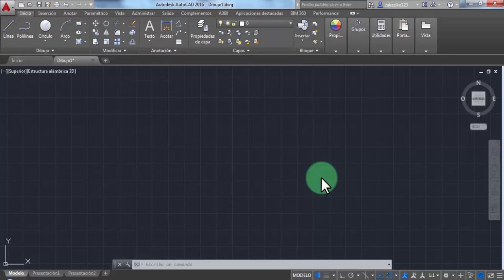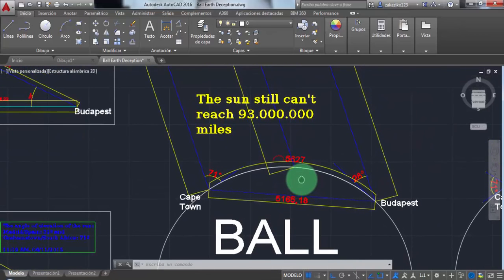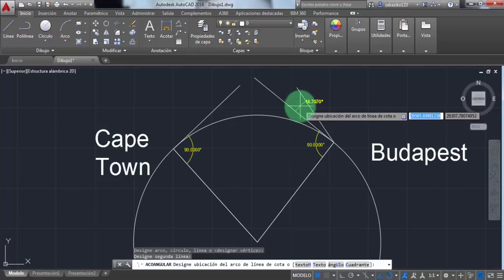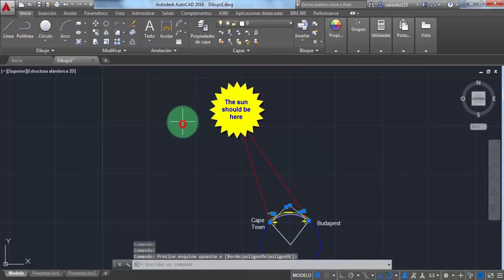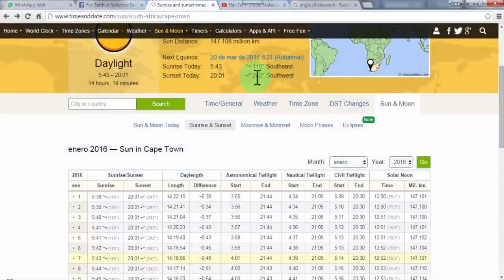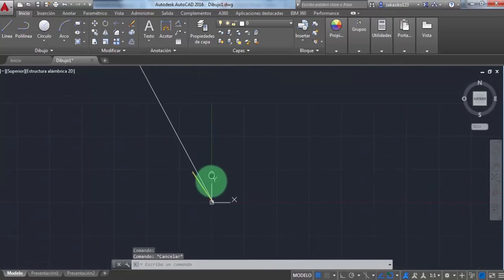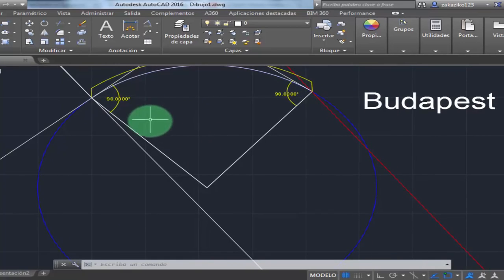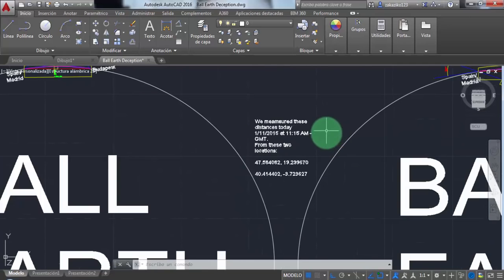AutoCAD proves The Sun Can't Be 93 000 000 Miles Away 1of2